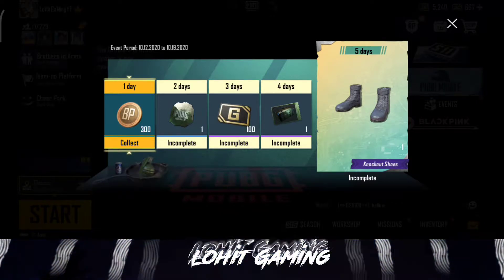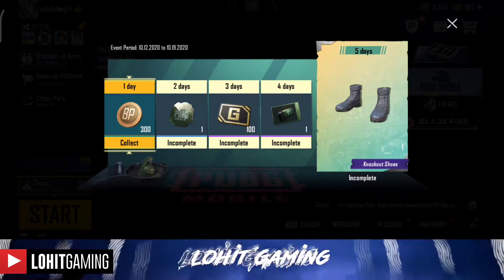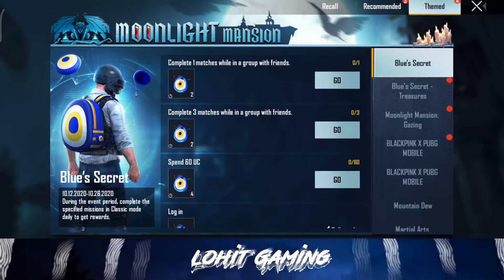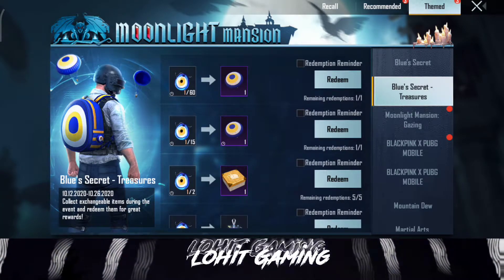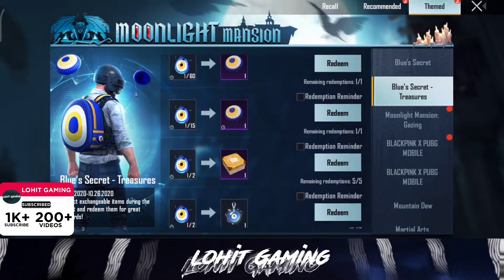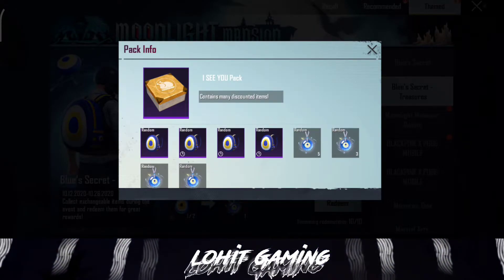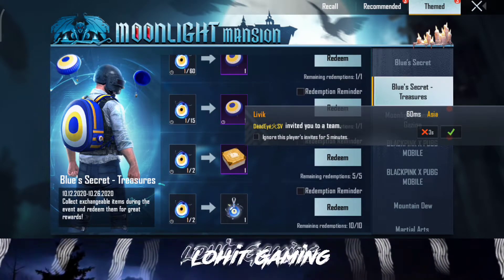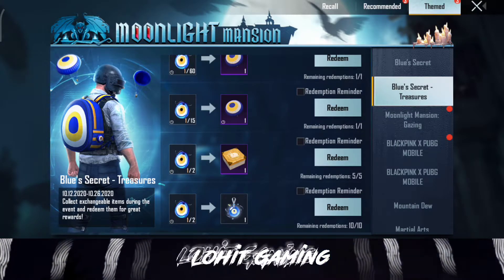Get Permanent Parachute, 2K Popularity Points And Backpack Skin ll New Blue Secret Event In PUBG.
Thanks For Opening The Description...

🔥Likes Target: No Target🔥
🔥Subs Target: 3k🔥
Let Be Friends U Can Chat With Me By Following My Insta Id: Lohit Gaming
 That's All Guys This Is Lohit Signing Off Bye Bye Now...